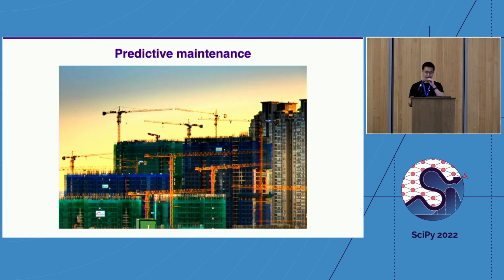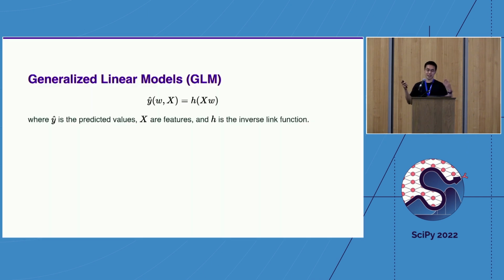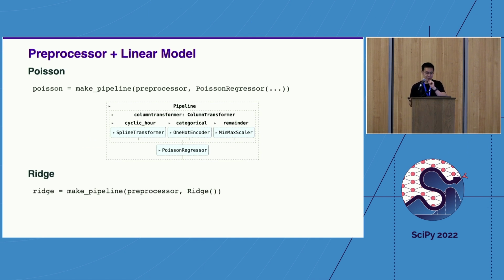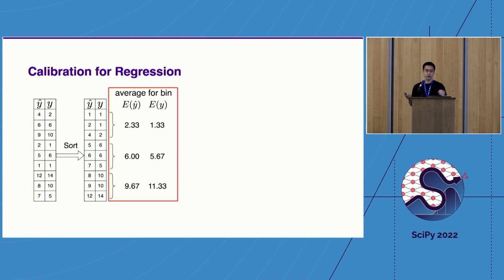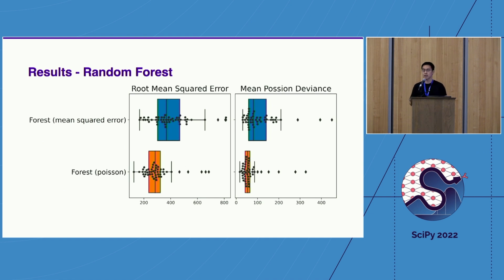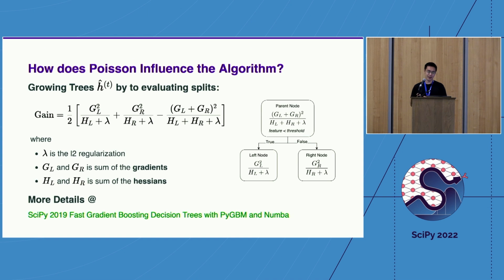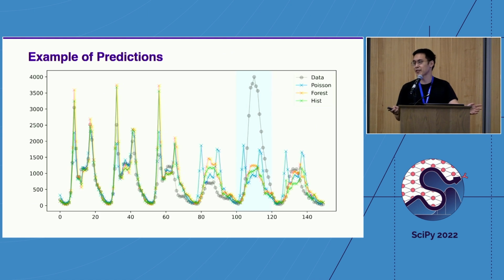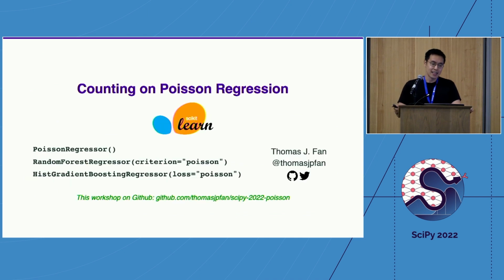Counting on Poisson Regression with Scikit-learn- Thomas Fan | SciPy 2022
Poisson regression is an effective machine learning technique that models counts or frequency data. Examples of this type of data include the number of insurance claims per year or rainfall events per month. We learn about generalized linear models in scikit-learn and how they connect to the PoissonRegressor. For tree-based models, we cover the algorithm behind scikit-learn's HistGradientBoostingRegressor, concentrating on Poisson loss. This talk reviews just enough theory to get an intuition for the various machine learning models and focuses on applying scikit-learn's Poisson regression techniques on a bike-share dataset.